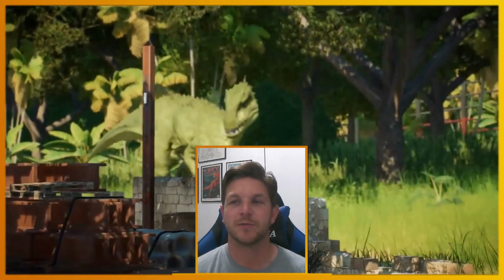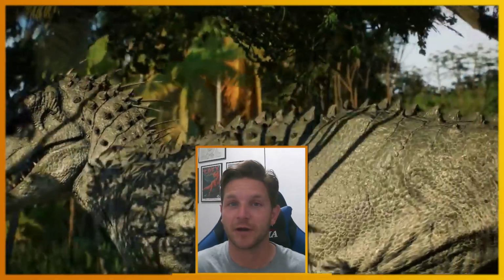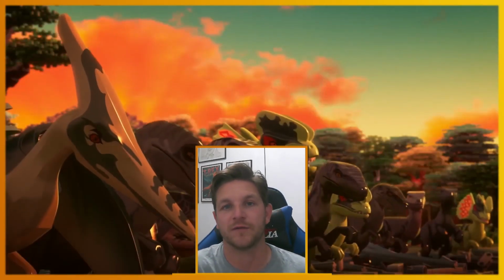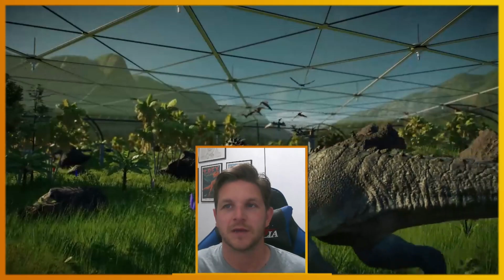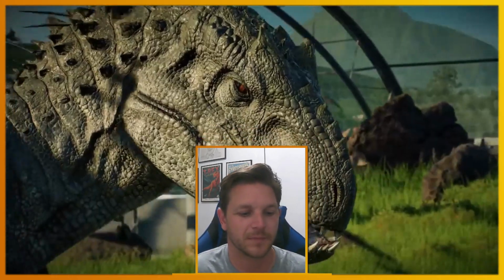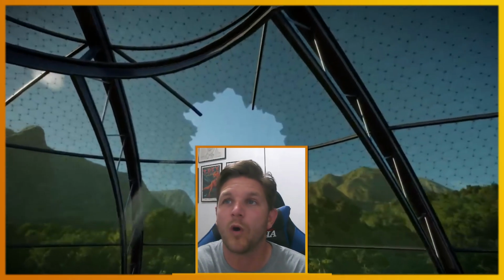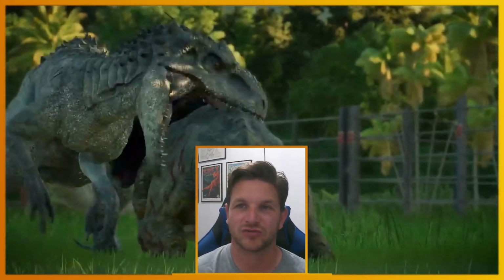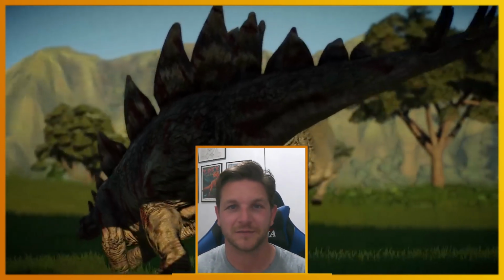Why INDOMINUS REX beats, SPINO,GIGA and T REX in a fight!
Is indominus the best most badass apex predator on the jurassic movies ???